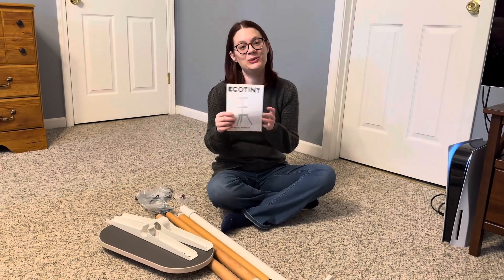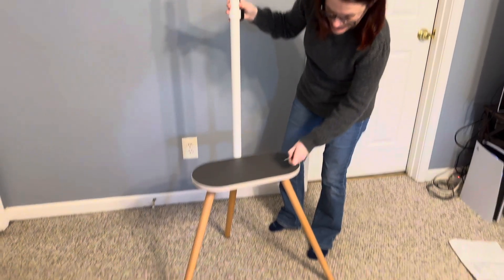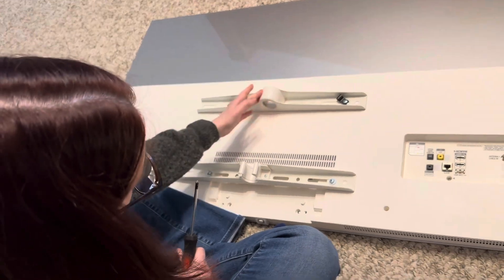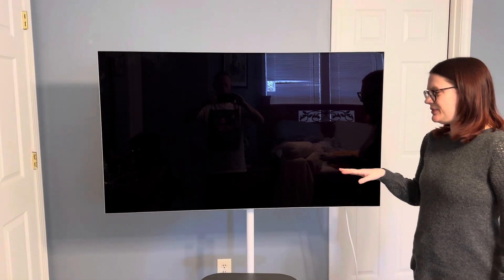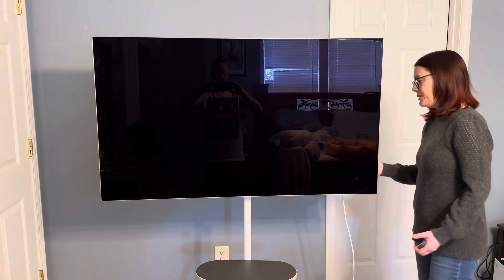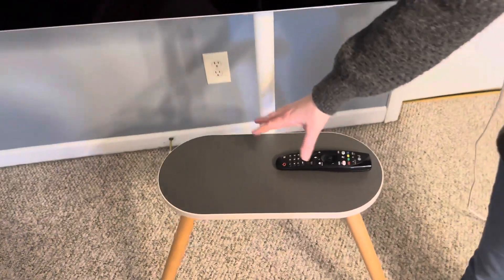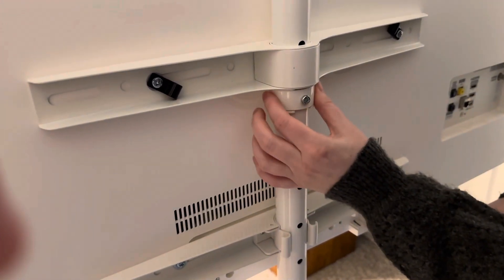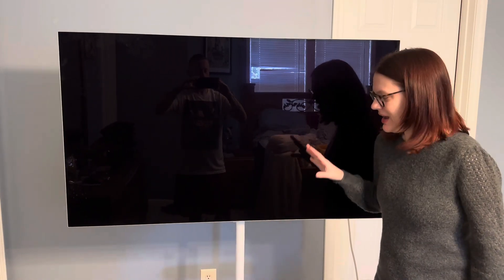Easel TV Stand. Very cute!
Well made, sturdy, easy to assemble. Took me maybe 15 minutes at the most. Would look cute in any room